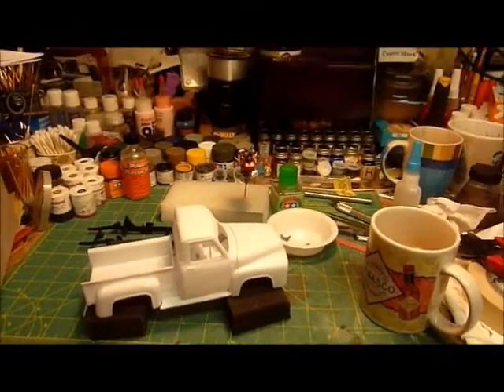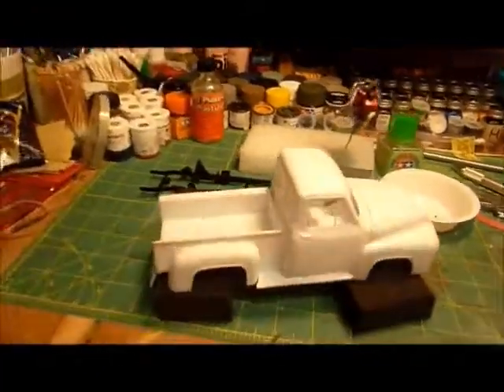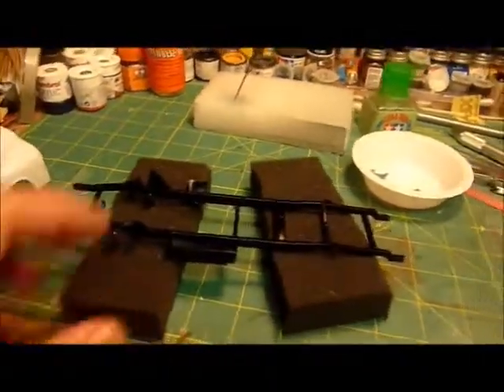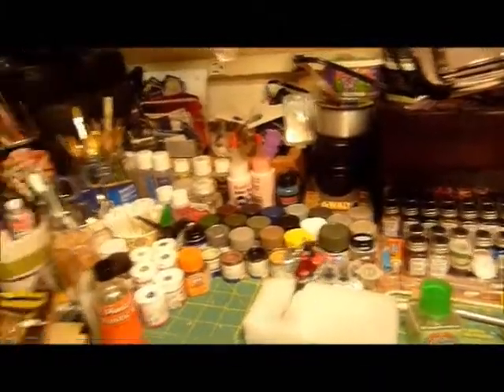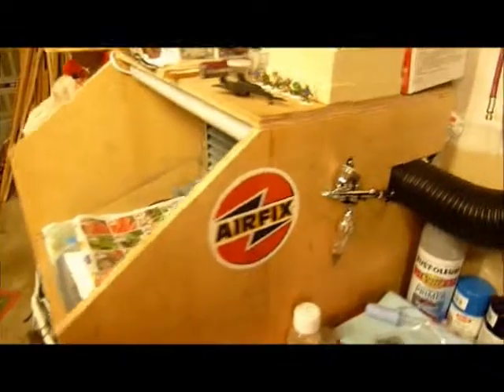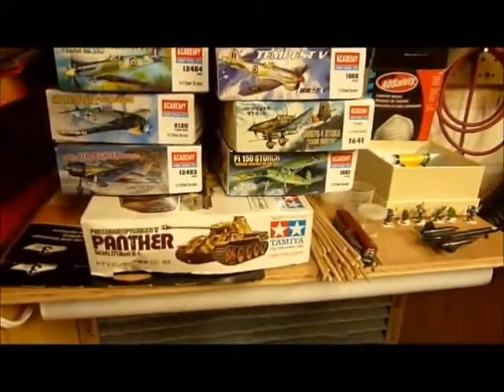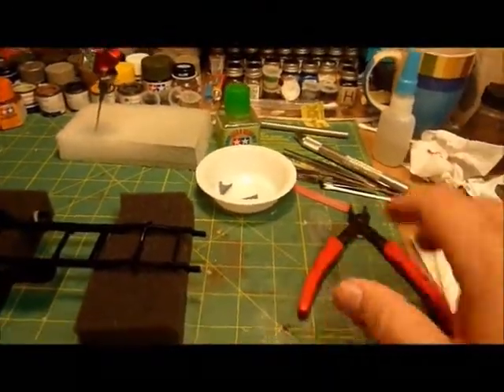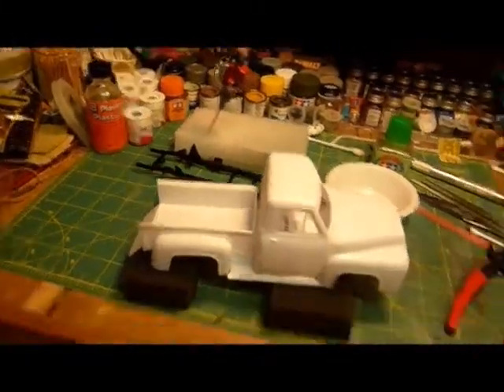competion video scalemodelAlberta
work bench and current project